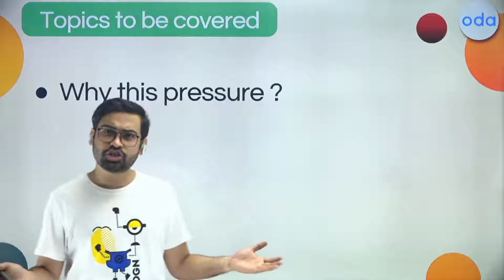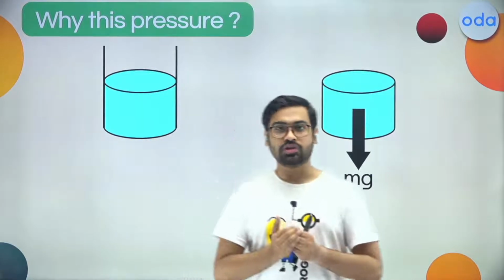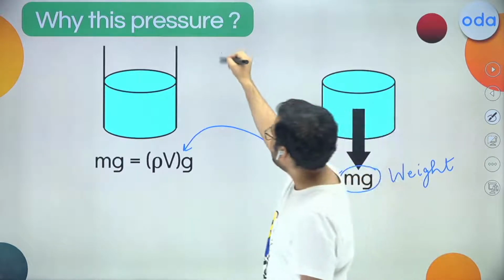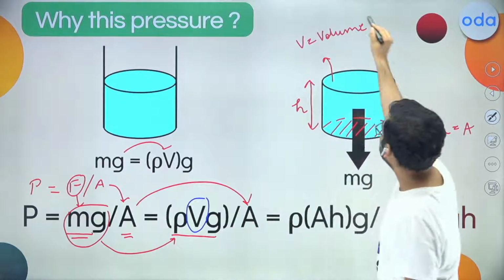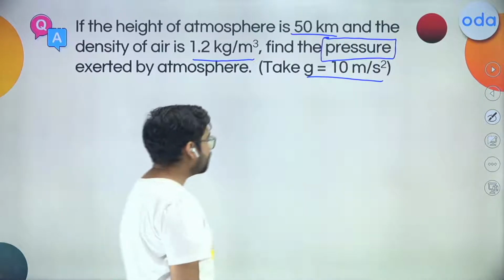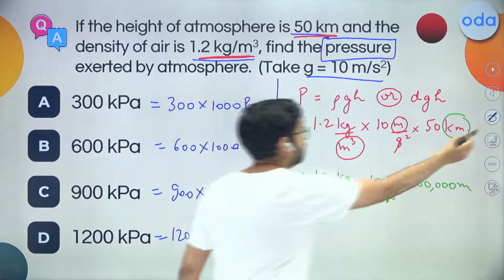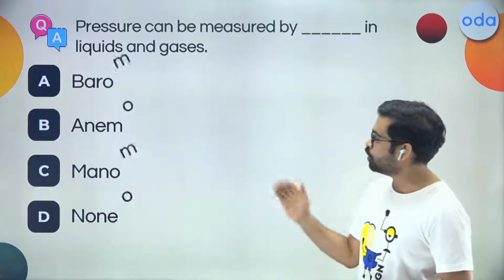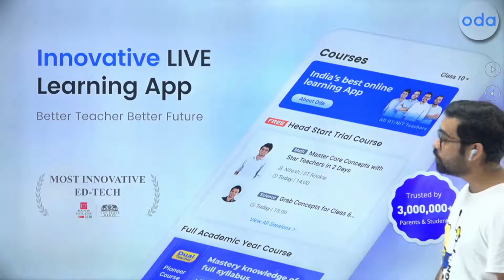Liquid Pressure | CBSE | ICSE | Udit Sir